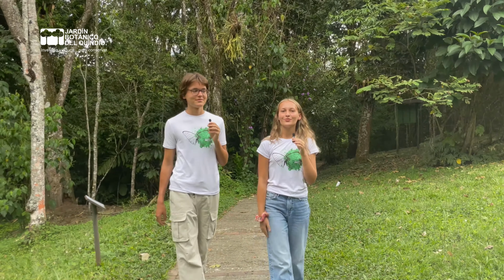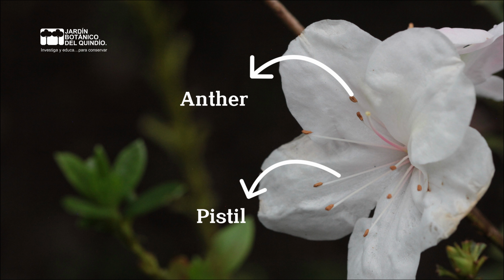🐝🌳🦋 What is the pollination? (english version)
In this week’s chapter our science reporters tell us how pollination works and explain also the part of a flower and insects Pollinators 🐝🌳🦋

Remember that every week we have a new chapter in English and Spanish. Share this information with friends and family